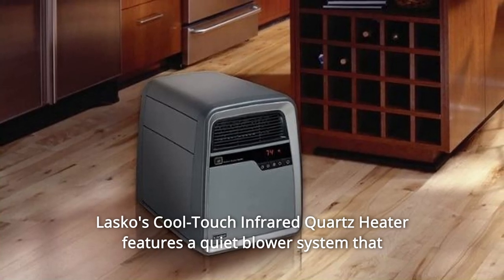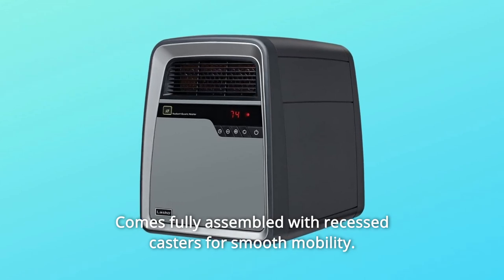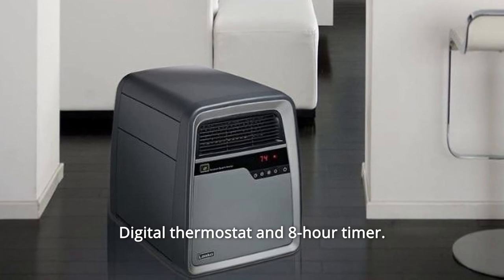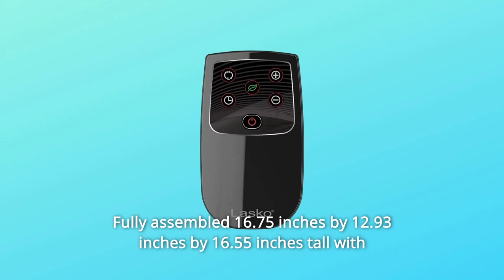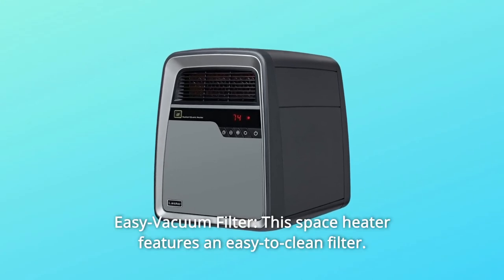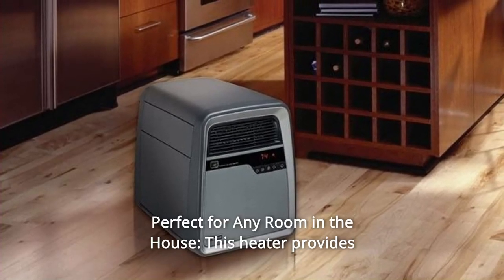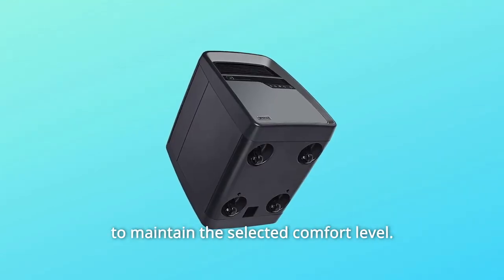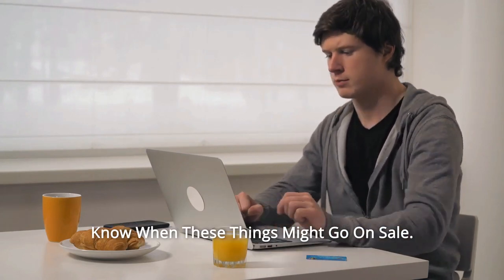Lasko 6101 Infrared Quartz Console Heater Review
Check Amazon's latest price (These things might go on Sale)

Warmth is distributed evenly across the room thanks to a silent blower mechanism in Lasko's Cool-Touch Infrared Quartz Heater. This space heater is practical and efficient because of the easy-to-use controls, adjustable thermostat, big digital readout, 8-hour timer, and multi-function remote. Designed for spaces up to 30 square metres in size. Complete with recessed casters for easy movement, this unit is delivered completely built.

Saving-Smart Technology utilises strong heat to achieve the set temperature, low heat to maintain the set temperature and turns off three degrees over the set temperature.

Number 2: 8-hour timer and digital thermostat.

Overheating prevention, tip-over safety switch, and a cool-touch casing are all included in model number 3. The interior heat exchanger is encased in steel for safety reasons. The ETL is mentioned.

Fourth, a vacuum filter that is simple to use while yet maintaining excellent performance.

Fully constructed, it measures 16.75 inches by 12.93 inches and rises to a height of 16.55 inches thanks to four recessed casters.

Easy-to-use digital controls, 2 heat levels, an adjustable thermostat, and an 8-hour timer are all included in this model. You'll also get a multi-purpose remote control with this heater, so you may operate it from a distance.

This space heater has an easy-to-clean filter, making cleanup a breeze. Keep your space heater operating smoothly and effectively by vacuuming the filter on a biweekly basis.

This heater's recessed casters make it easy to move around the room. With the easy-to-move heater, you can enjoy heat wherever you need it.

It doesn't matter where you put it since it works in any room. Warmth is provided by 1500 watts from this heater. To ensure a comfortable night's sleep, place the heater in your bedroom. Alternatively, leave it on in your living room while you relax in front of the TV.

Number ten: Save-Smart Technology is included into this infrared quartz heater. To keep the temperature where you want it, an electronic thermostat monitors how much energy is being used by the heater.

Built-in safety measures, such as a tip-over switch and overheat prevention, are number 11.

Searches related to Lasko 6101 Infrared Quartz Console Heater Review

Lasko 6101 Infrared Quartz Console Heater
Lasko 6101 Heater
Lasko 6101 Heater Review
Infrared Quartz Console Heater
Infrared Quartz Console Heater Review
Quartz Console Heater
Lasko 6101
Lasko 6101 Review